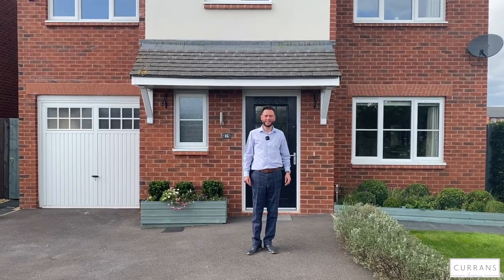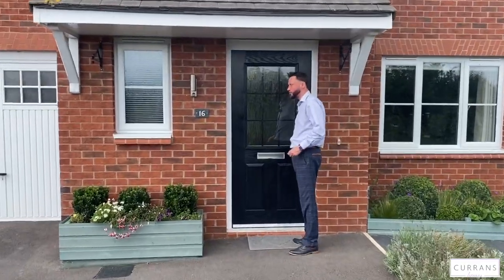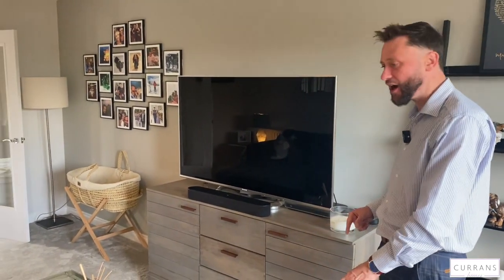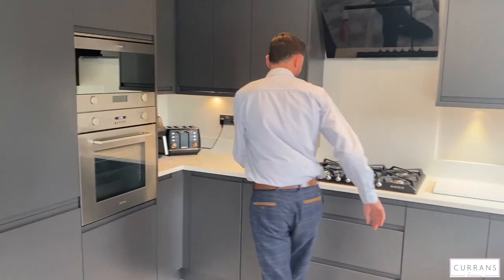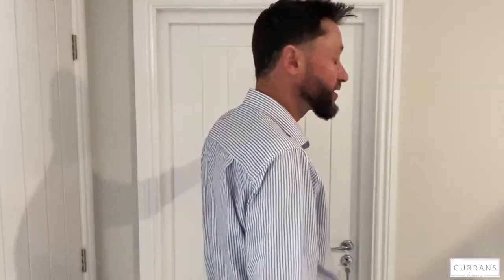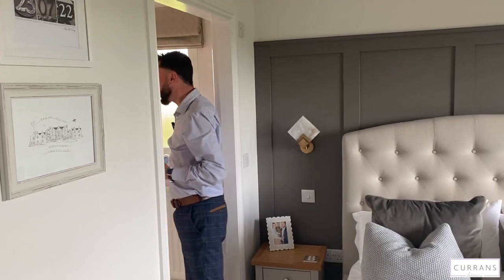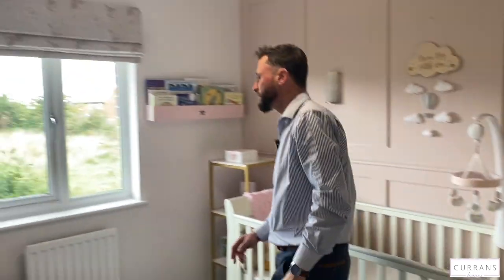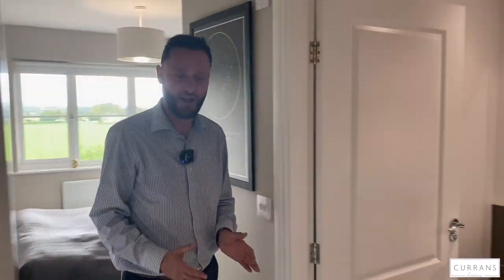16 Strawberry Close, Farndon £500,000